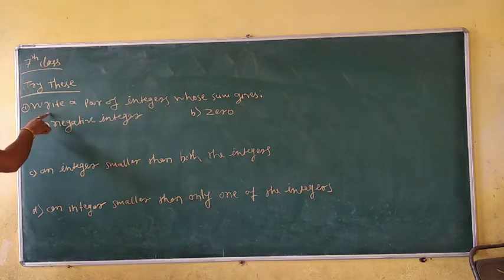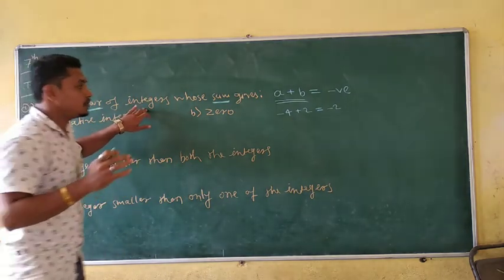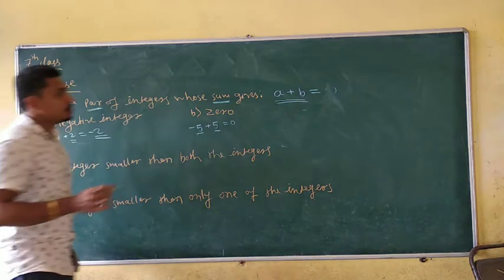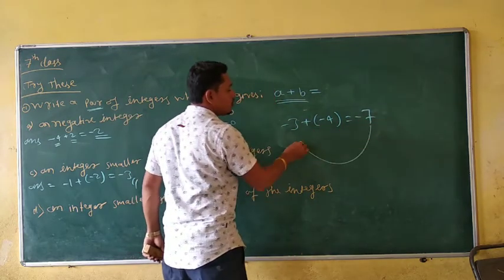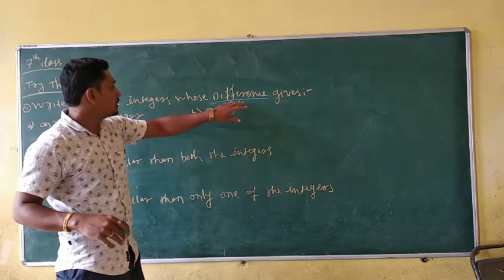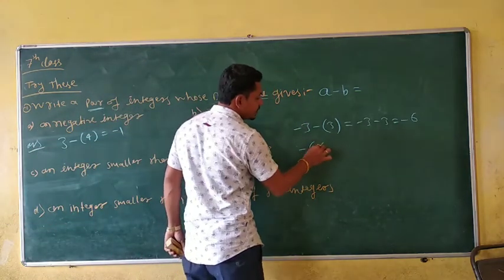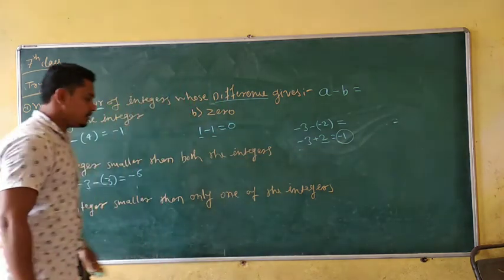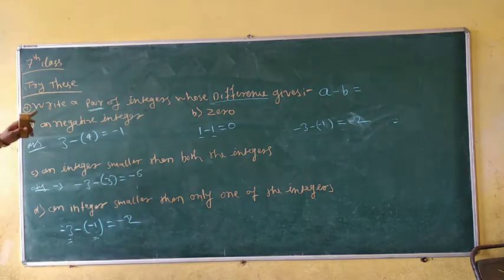7th, Integers /part10